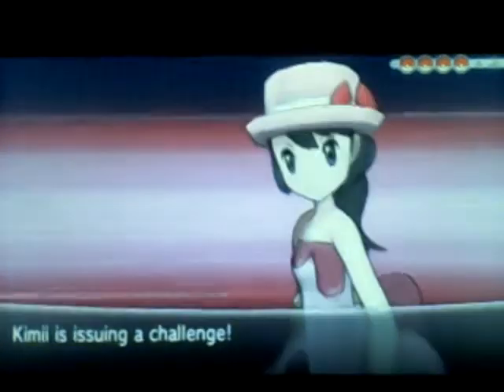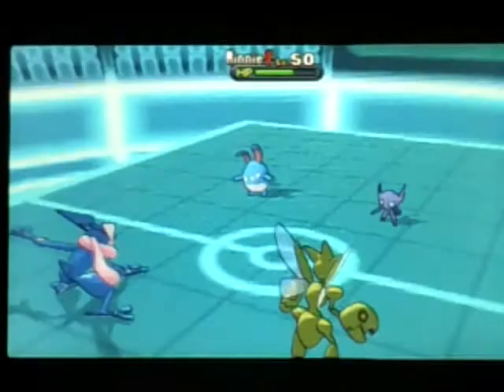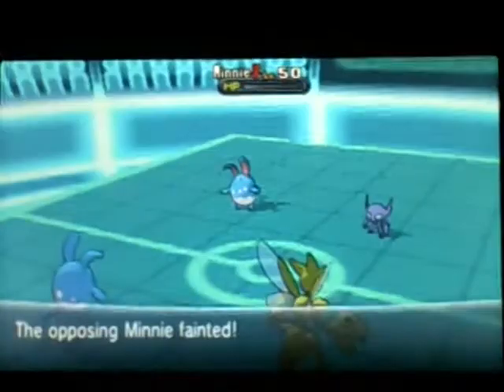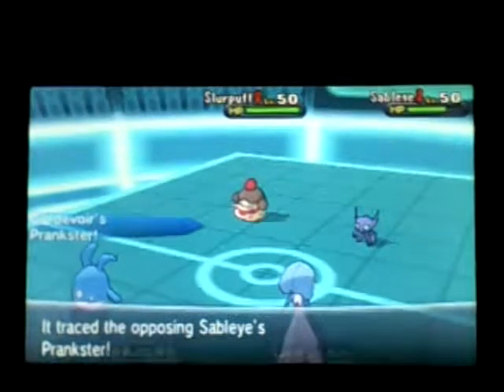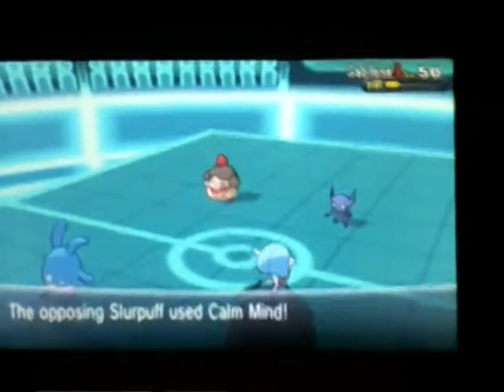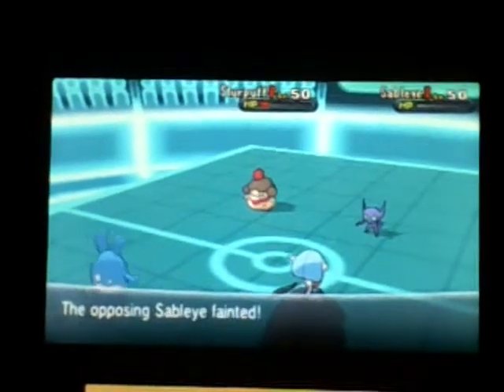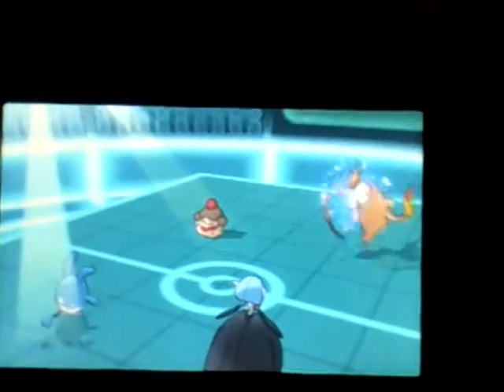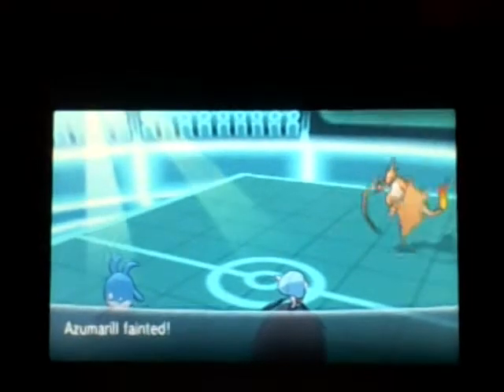Pokemon X and Y Wi-Fi Battle No 001 VS KimPlaysPokemon!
BATTLE VIDEO CODE: 8USG-WWWW-WWW6-9LRN

Hey guys, today I battle a friend of mine, Kimii (@kimplayspokemon on Twitter) in a VGC 14 style battle.

My Team:
Sensei (Grenja)
Scizor
Azumarill
Gardevoir

KimPlaysPokemon's Team:
Azumarill
Sabelye
Slurpuff
Charizard

From humble beginnings...

Follow me as I enter competitive battling! All challenges welcome, message me here or on Twitter to challenge!

Much thanks to KimPlaysPokemon! and follow her on Twitter @kimplayspokemon!